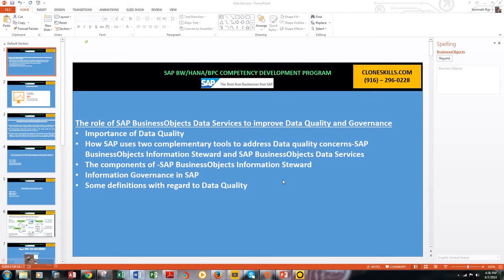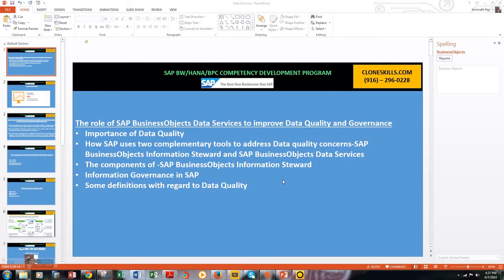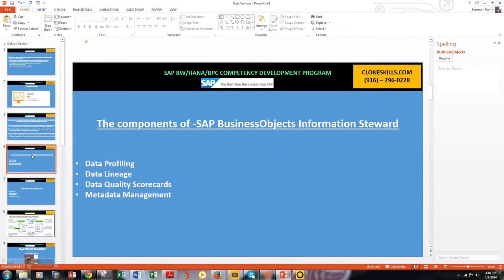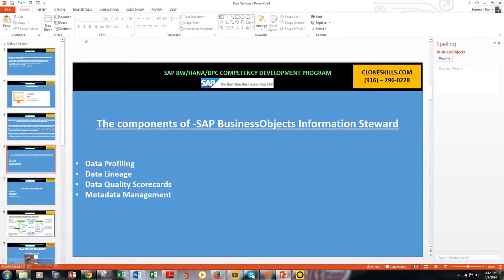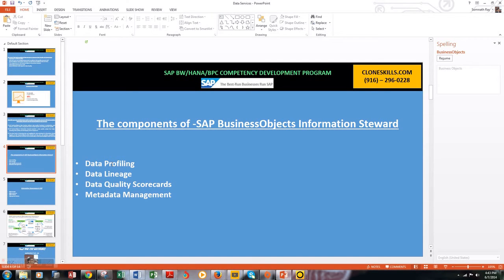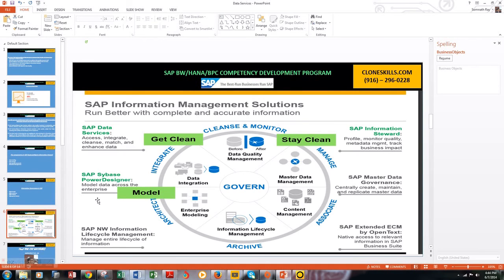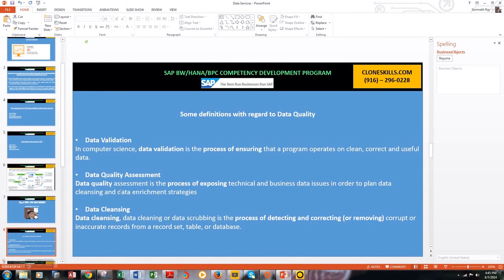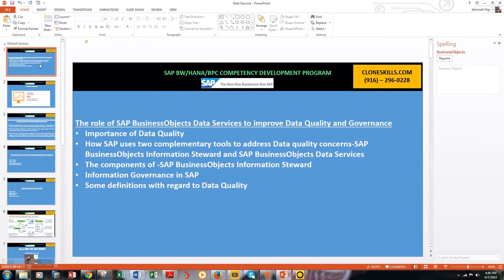SAP BODS Data Quality